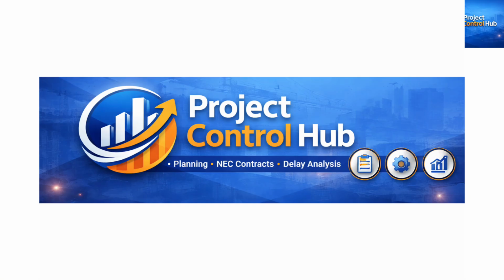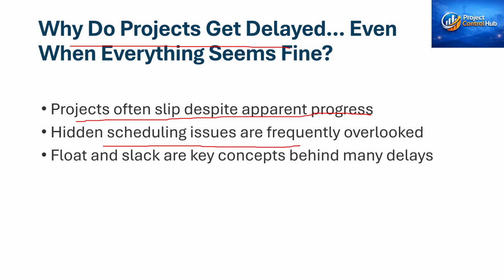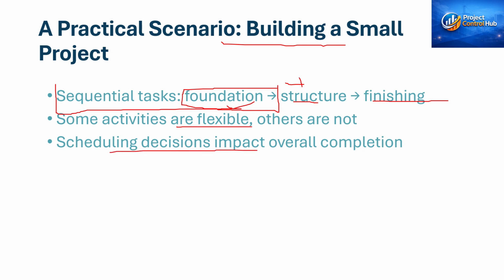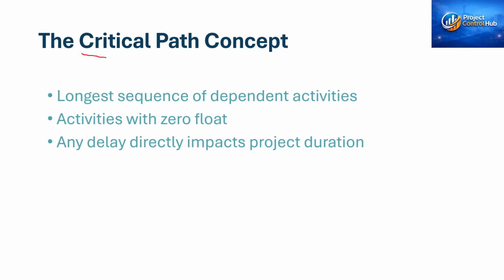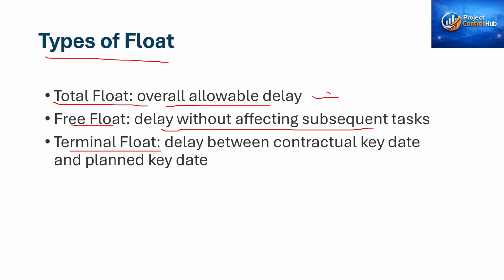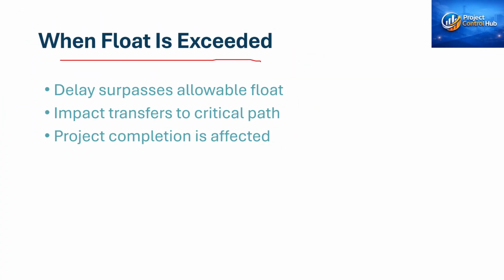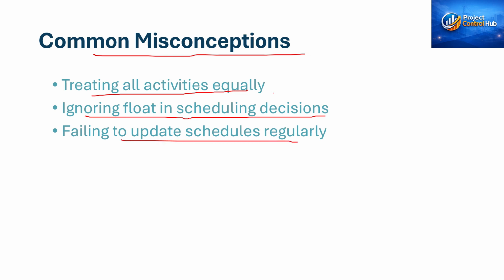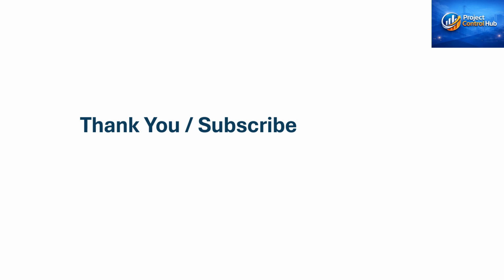Float vs Critical Path Explained | Project Scheduling Made Simple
Why do projects get delayed… even when everything seems to be going well?

The answer often lies in float (slack)—one of the most misunderstood concepts in project scheduling.

In this video, you’ll learn how float works, why it matters, and how it directly impacts your critical path, delays, and overall project success.

Float represents the flexibility within your schedule, allowing certain activities to be delayed without affecting the final completion date—but misuse it, and your entire project can slip .

📌 In This Video, You Will Learn:

What float (slack) really means in scheduling
The difference between Total Float, Free Float, and Terminal Float
How float relates to the Critical Path
Why zero-float activities are high risk
What happens when float is exceeded
Common mistakes planners make with float
Practical strategies to manage and protect your schedule

🎯 Why This Matters:

Helps prevent hidden delays in your project
Improves scheduling accuracy and control
Supports better decision-making and prioritisation
Strengthens risk management and planning

👷‍♂️ Perfect for:

Planning Engineers
Project Managers
Schedulers
Project Controls Professionals
Students learning project scheduling

This video is for educational and informational purposes only. The scheduling concepts explained (including float, slack, and critical path) are based on general project management principles and may vary depending on project type, contract conditions, and software tools used.

Examples shown are simplified for clarity and may not represent real-world project complexity. Viewers should apply professional judgment and refer to project-specific guidelines, contracts, or expert advice when making scheduling decisions.